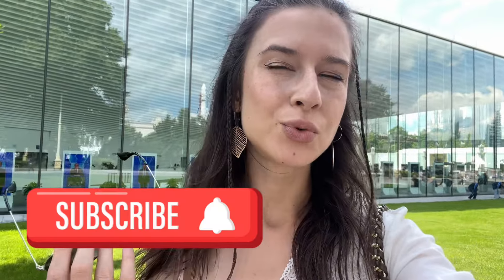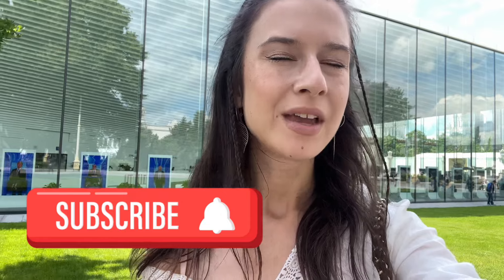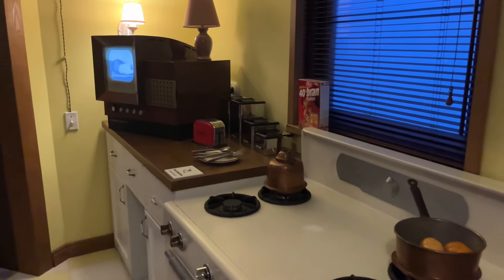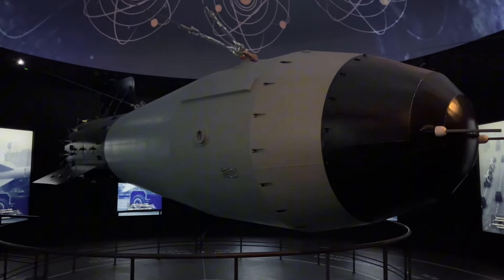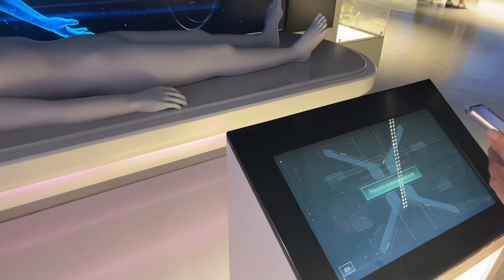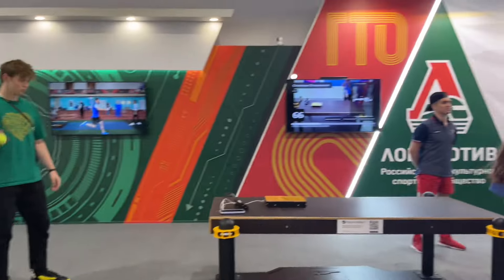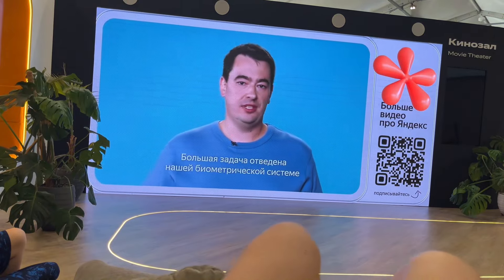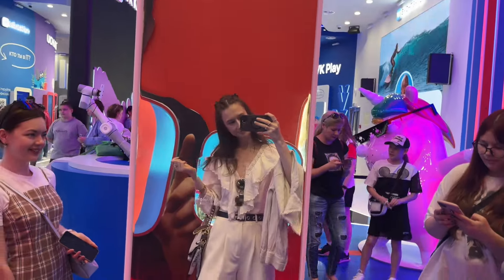What is developing in Russia now? Moscow vlog, part 1.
*BOOK FIRST RUSSIAN class*

Hello, guys!
This is my vlog from Moscow, capital of Russia. I’m from Vladivostok and this trip is smth new for me, it’s just my second time in Moscow now. We visited museum that called “My Russia”.